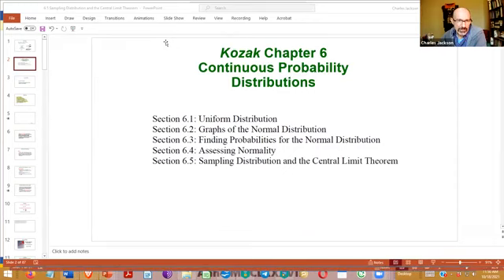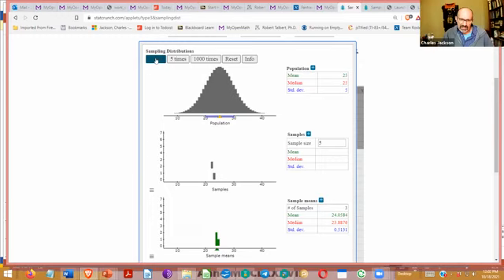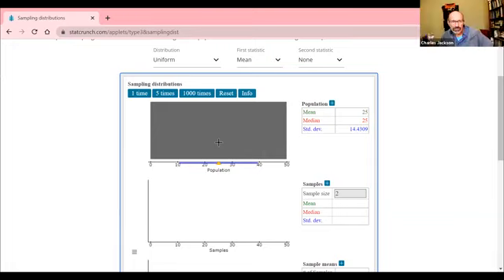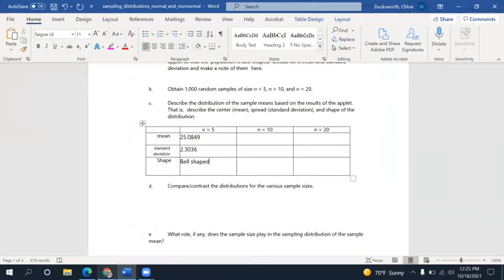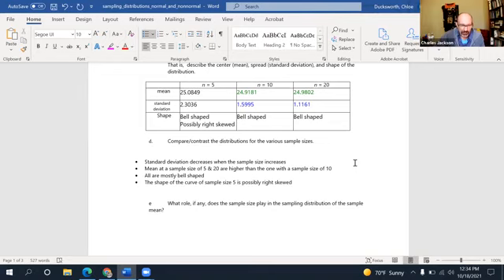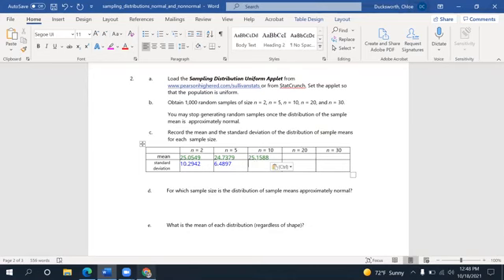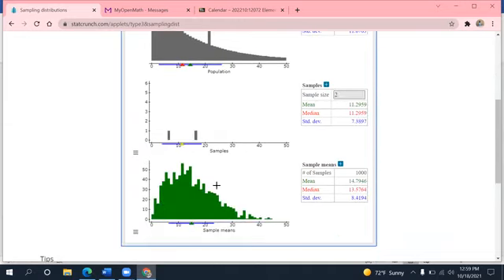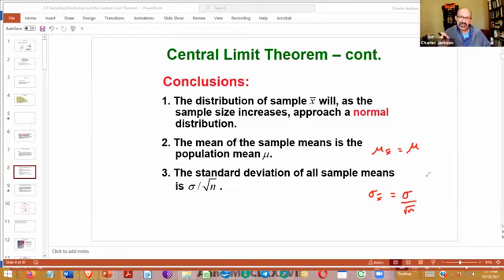This is how you do breakout groups You talk to each other.